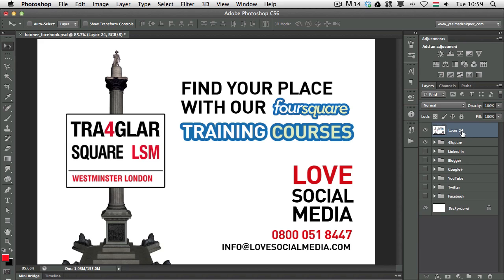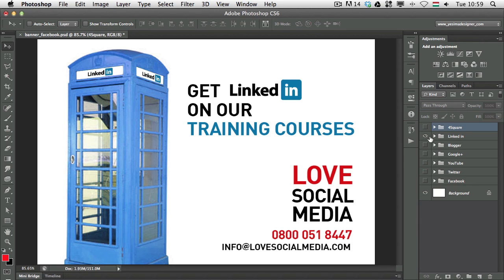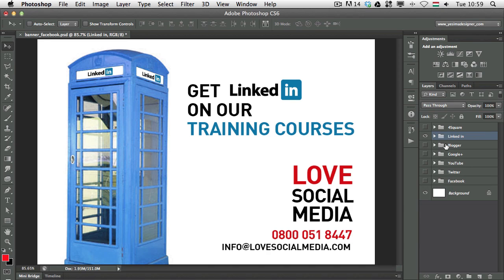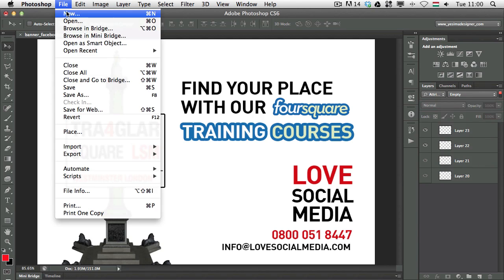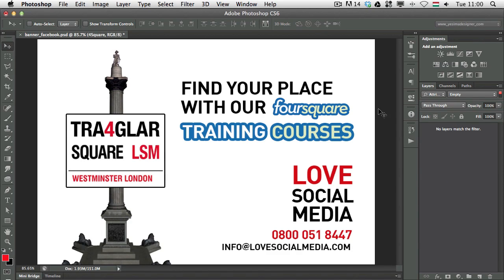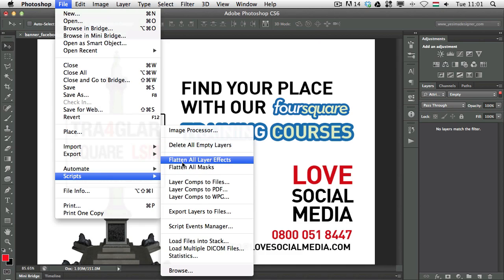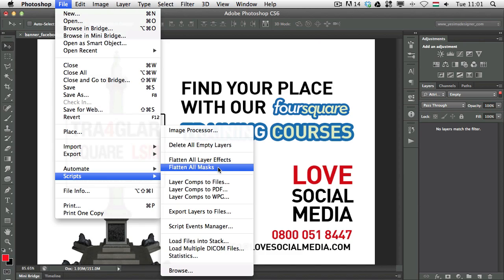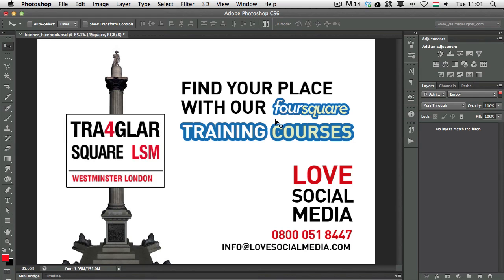Secrets of the Layer Panel (Part 1)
Want to learn more about how to manage your layers? In this episode we will discuss some rarely used features that will help you work more efficiently in Photoshop. These features include how to merge visible layers, delete all empty layers, flatten all layer effects and masks, and how to create new layers from layer styles.